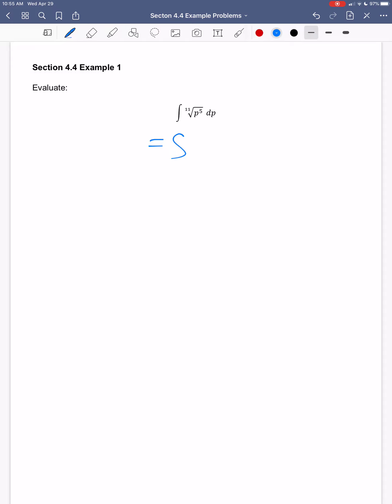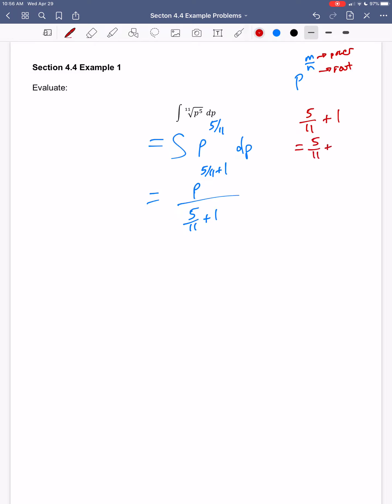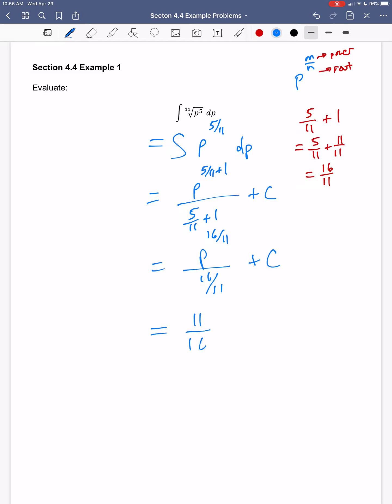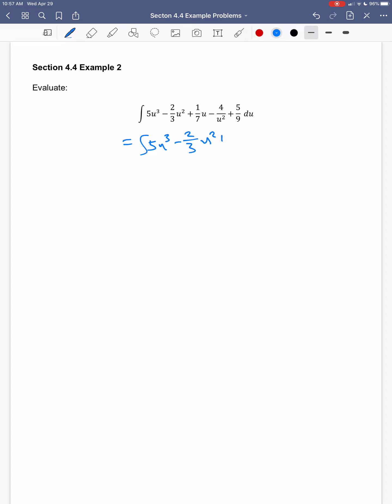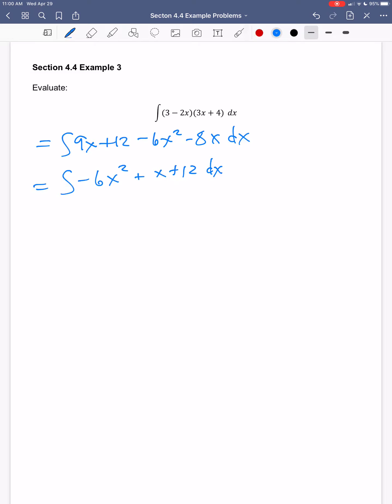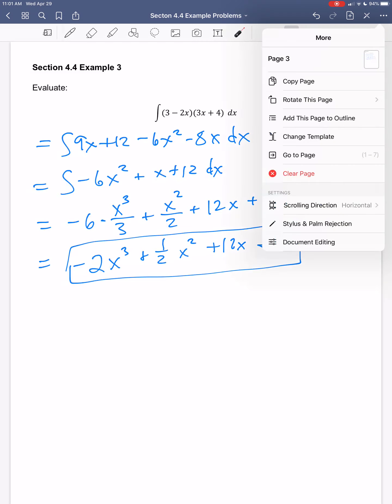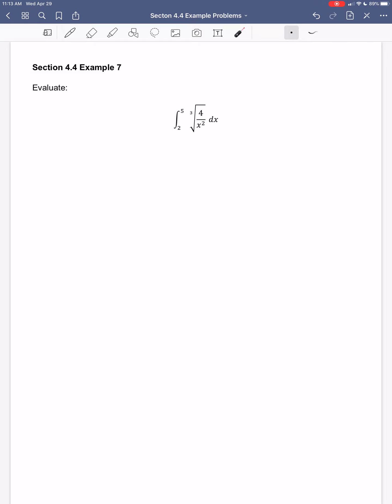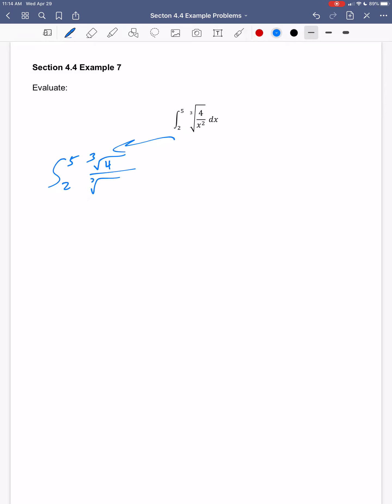Example Problems: The Indefinite Integral